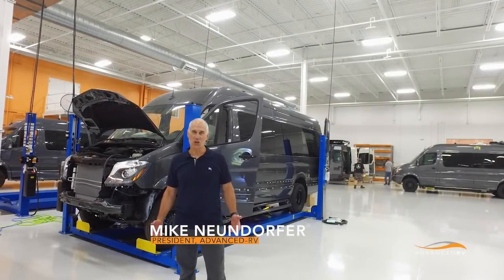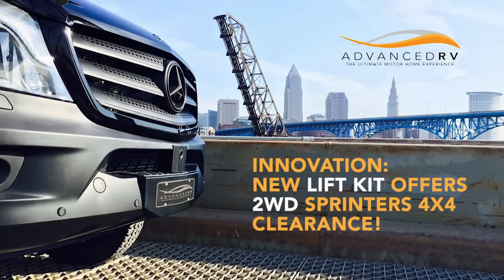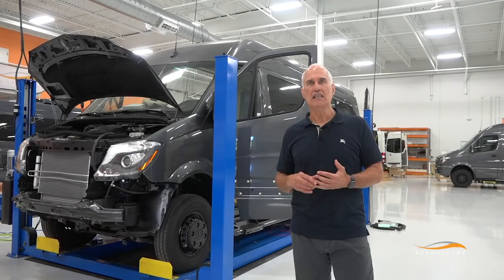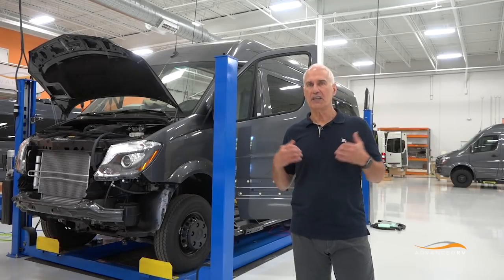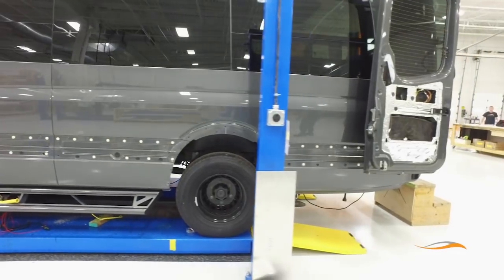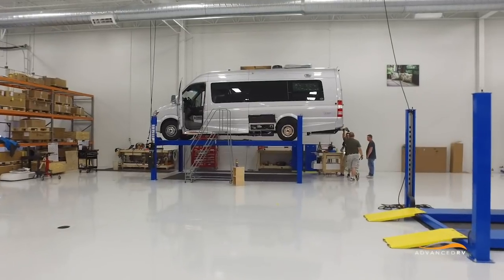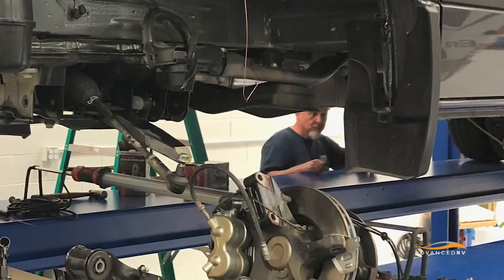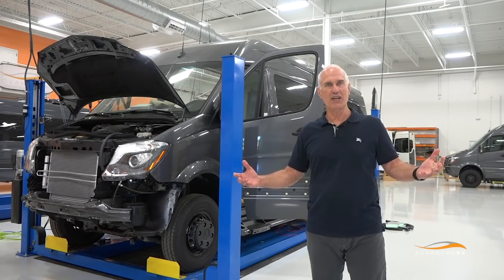Innovation: New Lift Kit Offers 2WD Sprinters 4x4 Clearance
Marcus, the owner of "Boyz Club", discusses how Mike and the Advanced RV team were able to offer 4x4 clearance on a Two-Wheel Drive Sprinter Van.